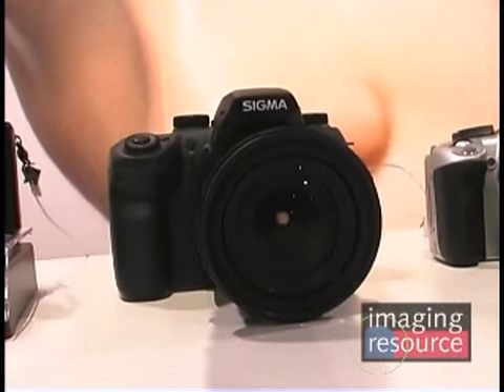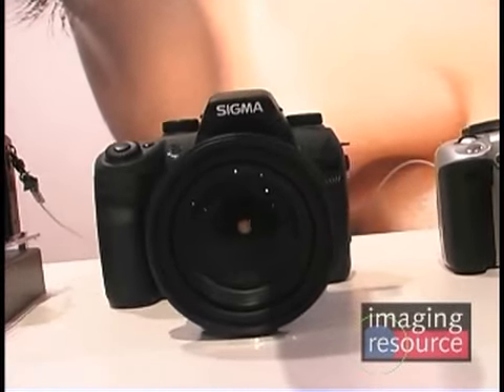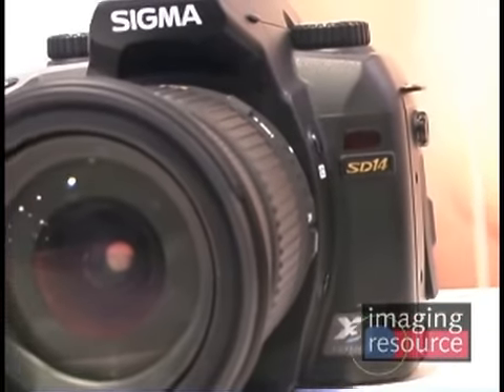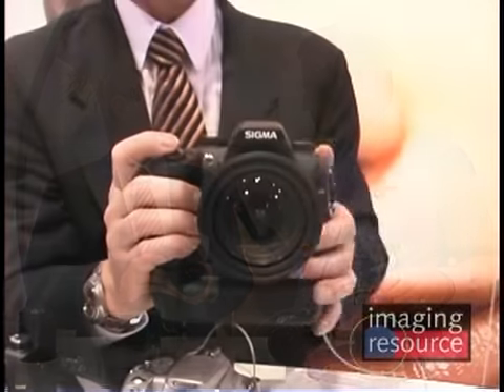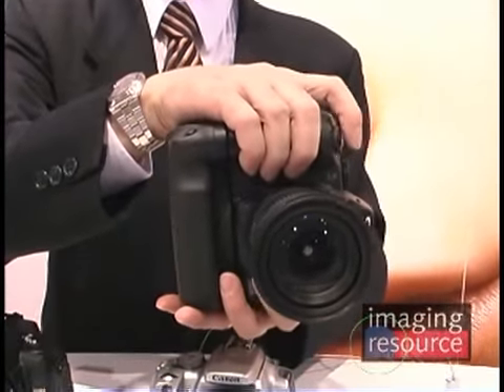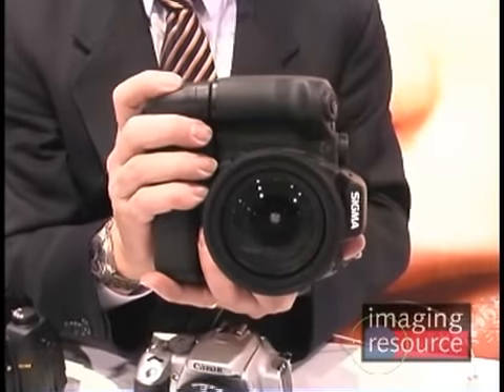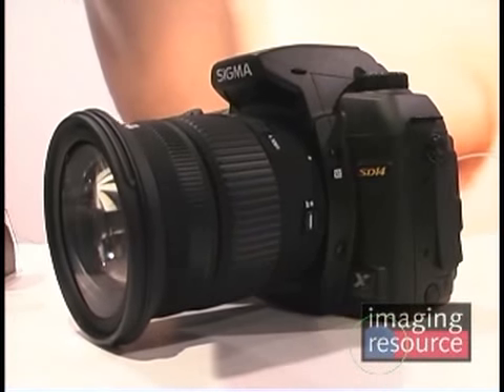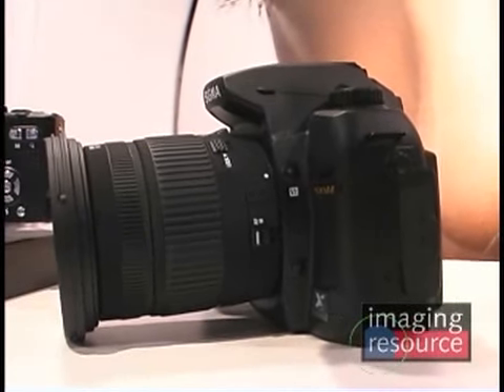The Imaging Resource at PMA 2007: Sigma SD14 Camera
Dave Etchells talks to Tom Sobey from Sigma about the new SD14 camera. See more PMA 2007 coverage at imaging-resource.com